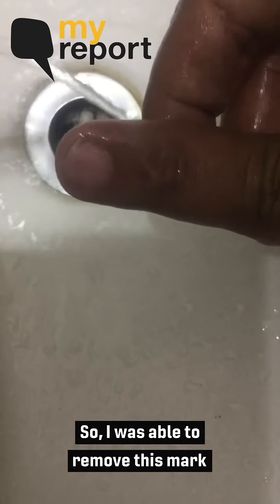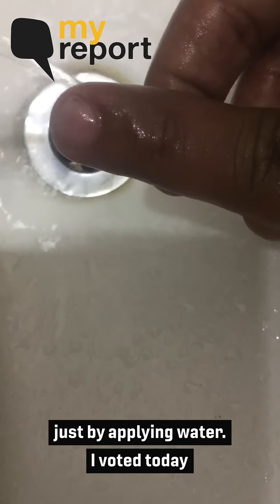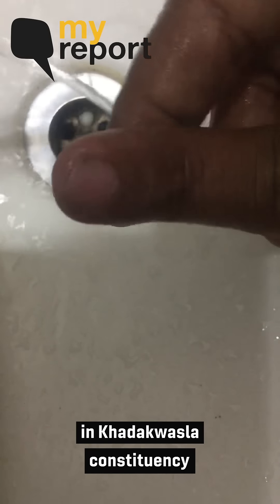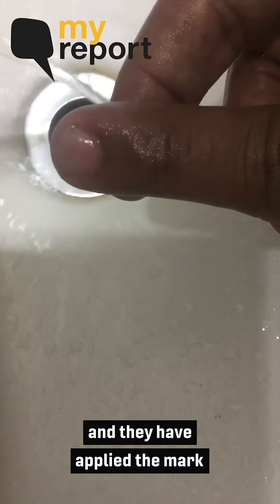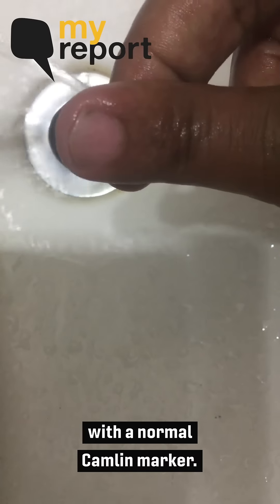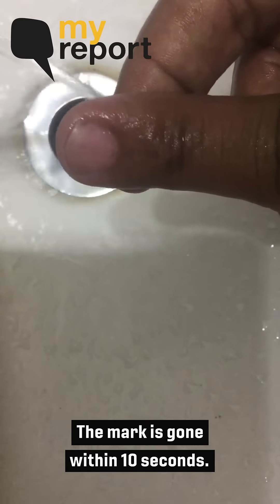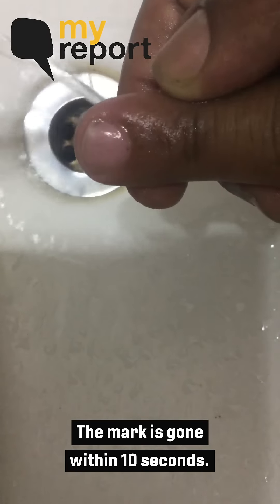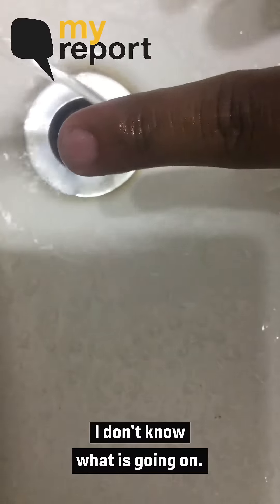MyReport | My Polling Booth in Pune Used a Marker Instead of Indelible Ink | The Quint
Siji Varghese was excited to vote in the third phase of the 2019 Lok Sabha election from Maharashtra's Baramati, but he was surprised to see the booth official using a marker pen to mark his finger instead of the voting ink.